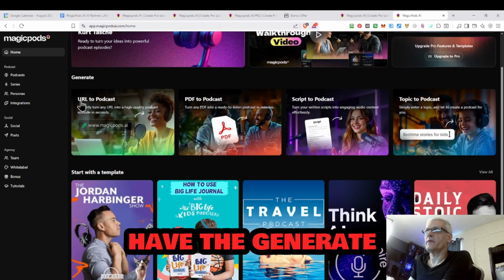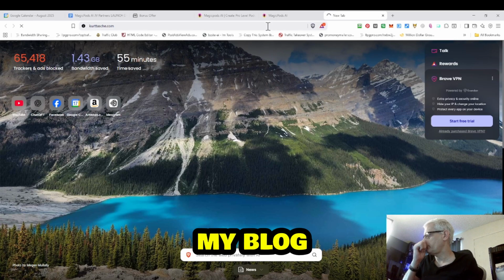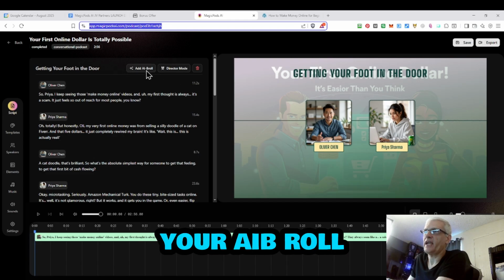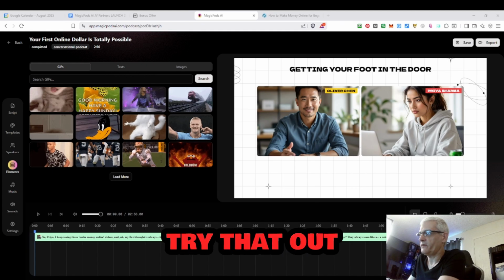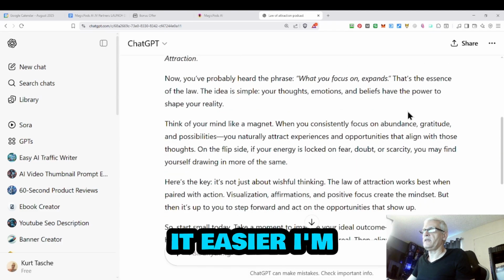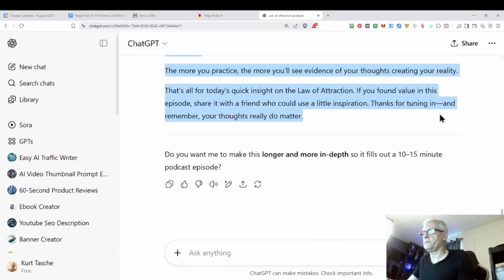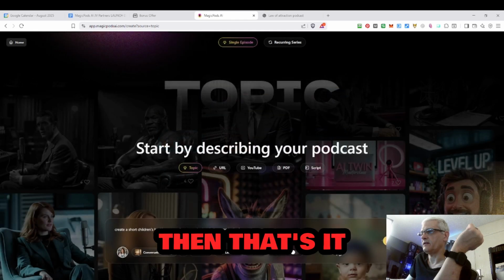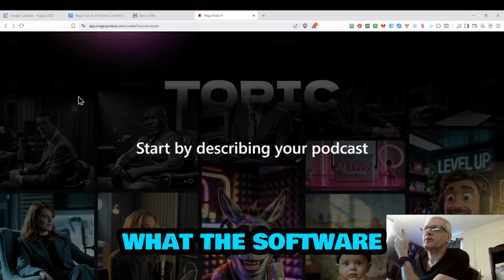Magicpods AI Demo and Walkthrough | Review and Bonuses Explained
🔥 Welcome to my Magicpods AI Demo and Walkthrough | Review and Bonuses Explained video! In this step-by-step demo, I’ll show you exactly how Magicpods AI works and why it’s quickly becoming the go-to AI tool for creating viral podcasts and videos in 2025.

Magicpods AI transforms simple text, articles, or even URLs into fully produced two-host video podcasts—complete with AI scripts, avatars, voices, captions, and b-roll. No microphone, no camera, and no editing skills required.

In this walkthrough, you’ll see:
✅ How to create professional podcasts in minutes
✅ The full funnel breakdown (FE, Order Bump, and OTOs)
✅ Why so many Magicpods AI Reviews call this a must-have

✨ I’m also offering exclusive bonuses to help you get the absolute most out of Magicpods AI.

💡 PLUS: I have 5 Golden Keys for VIP Access. If you want one, simply comment “Golden Key” below this video. The first 5 people to comment will be selected—don’t miss your chance!